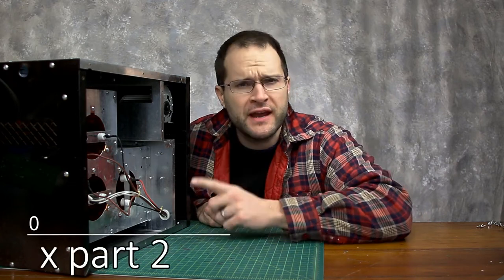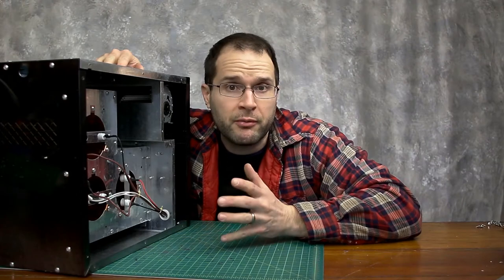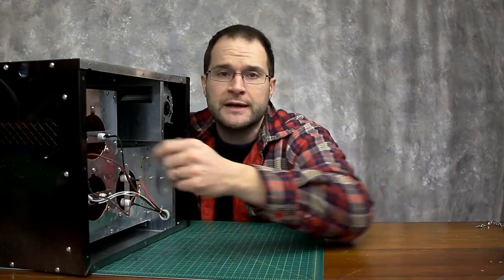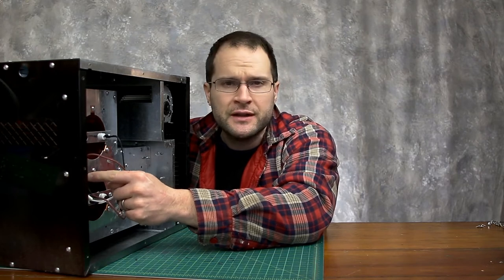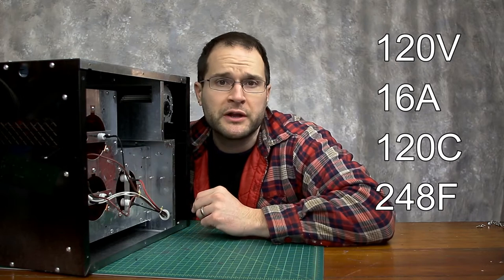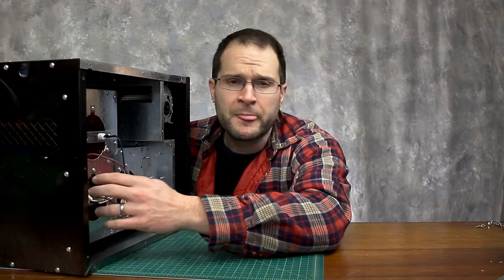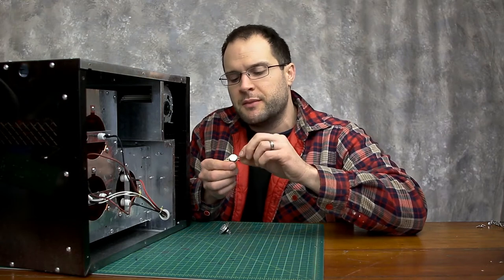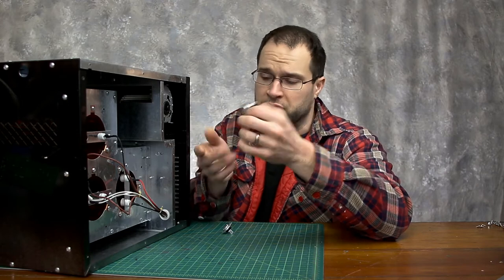how to fix a comfort zone infrared heater part 2 s2e10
part 2 of I just bought a comfort zone infrared heater model cz2011c and it keeps shutting off.  the problem is the thermal cut off TA-07 125v 16A it is not that hard to replace and pretty cheap. used caution when replacing the thermal cut off switch.

if  you fix the heater with a thermal cut off switch from a microwave  you will have to drill a small hole to mount it to the metal so that the thermal cut off does not move and short out the unit.

SUPCO SRL250 Thermostat Manual Reset Rollout Limit Switch, 250 Degree F Cut Out Temperature, Vertical 1/4" Terminal
this looks to be a manual reset switch so keep that in mind.

Lifesmart 6 Element Large Room Infrared Quartz Heater w/Wood Cabinet and Remote

Duraflame 5HM8000-O142 Portable Electric Infrared Quartz Oscillating Tower Heater, Oak

Duraflame 9HM7000-NC04 Portable Electric Infrared Quartz Heater, Cherry